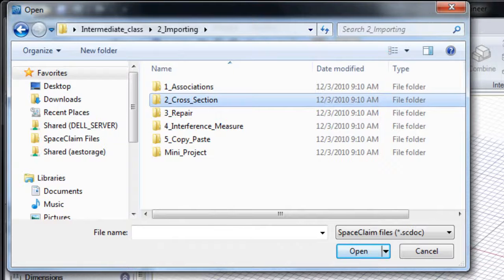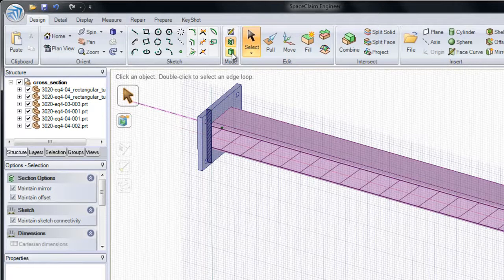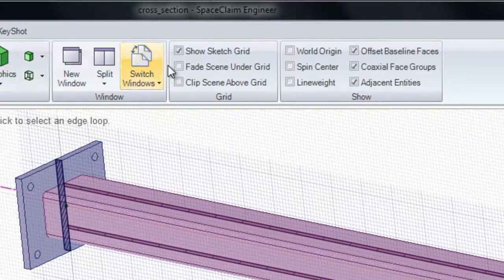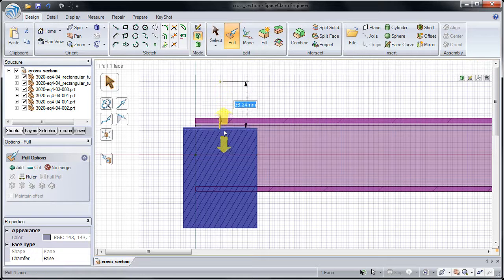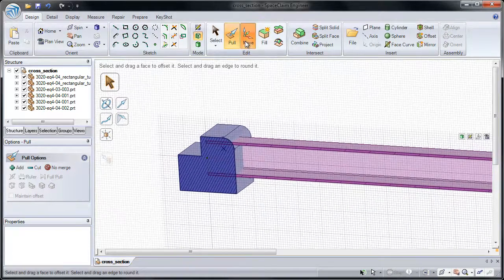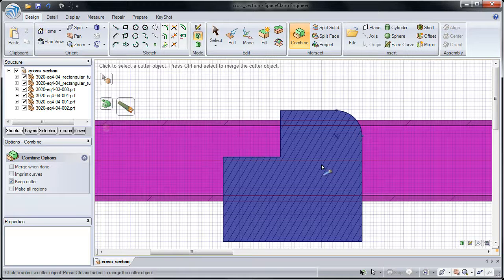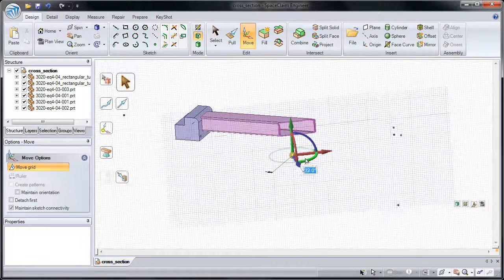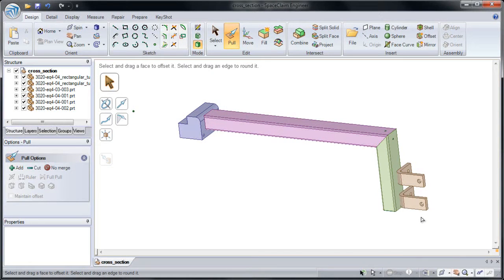Ansys_Ansys_SpaceClaim_Assemblies_1 cross section final